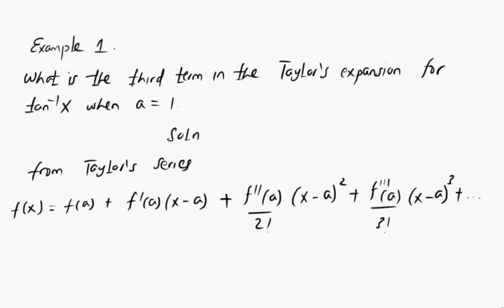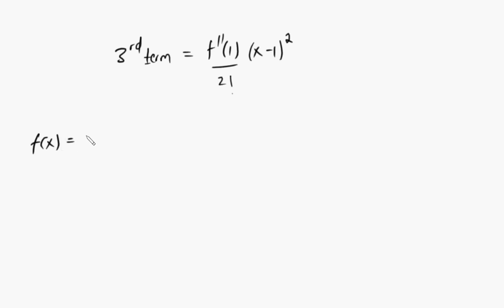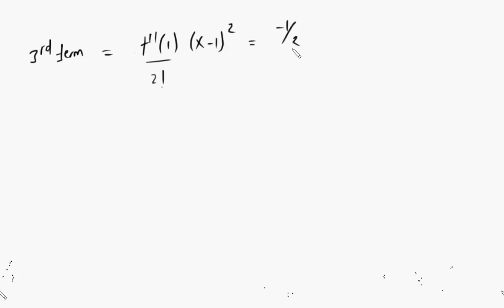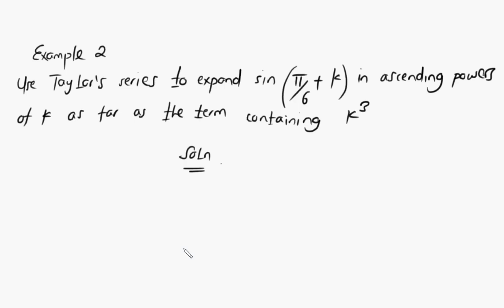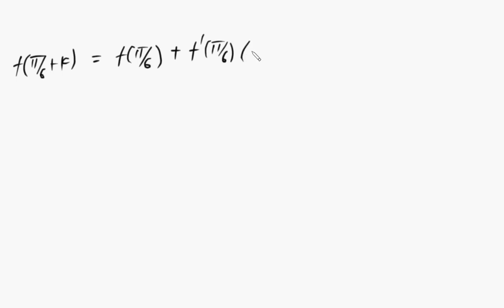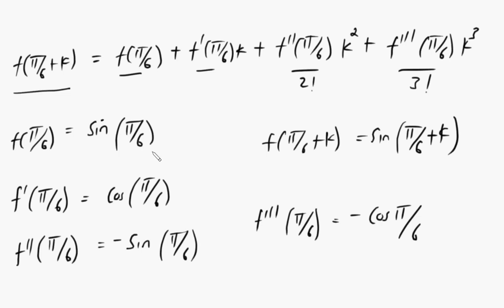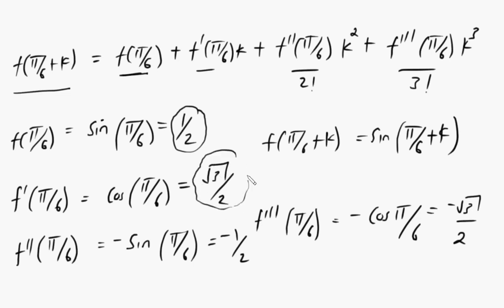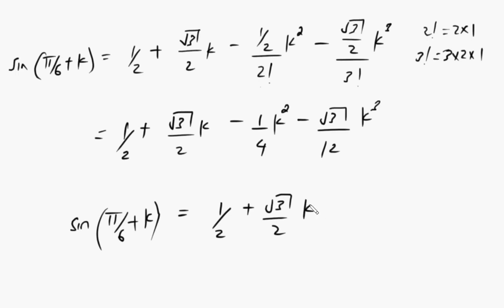Taylor's series 2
Kwema jamani

Hii ni video tutorial ya arobaini na mbili kwenye topic ya differentiations, kwenye hii tutorial tutaendelea na concept ya taylor's series ambapo tutafanya mifani miwili inayohitaji matumizi ya taylor's series